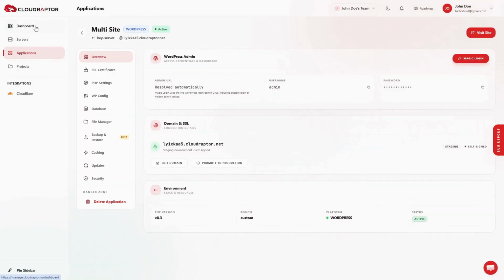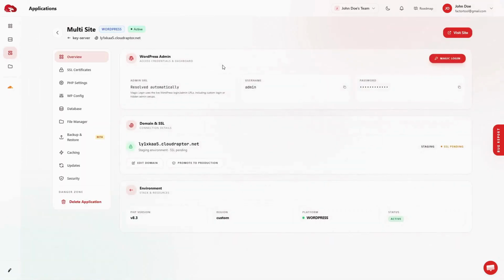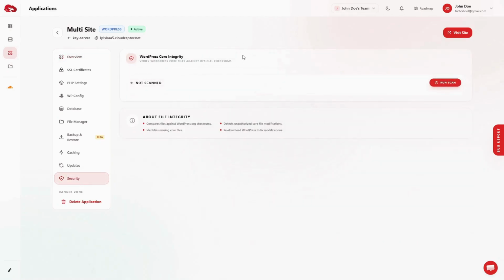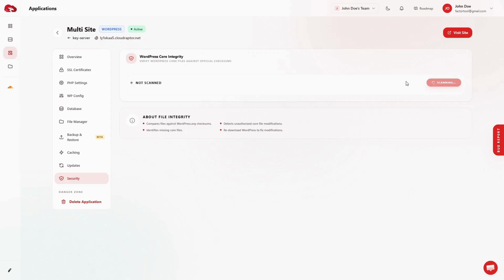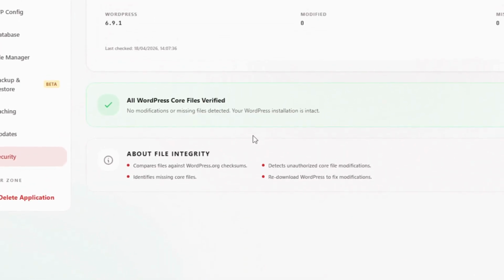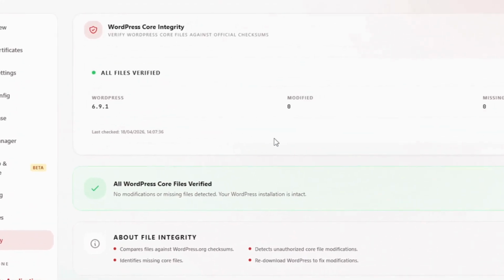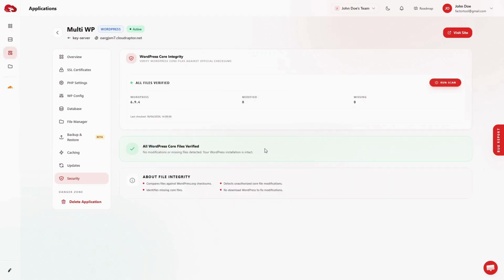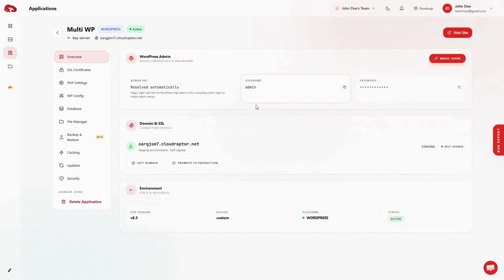How to Run a WordPress Security Scan in CloudRaptor (Step-by-Step 🔐)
Check Your WordPress Site for Hacks (CloudRaptor Security Scan Guide)
Want to make sure your WordPress site hasn’t been tampered with? In this tutorial, learn how to run a security scan using CloudRaptor and verify your core files instantly.

CloudRaptor’s WordPress Core Integrity tool compares your installation with official checksums from WordPress.org to detect unauthorized changes, missing files, or potential security issues.

This is one of the fastest ways to confirm whether your WordPress installation is safe and unmodified.

How to access the Security tab in CloudRaptor
Running a WordPress core integrity scan
What the scan checks (files, checksums, integrity)
How to interpret scan results
What to do if issues are detected
Limitations of the scan (core files only)

⚙️ How the Scan Works
Compares your WordPress core files with official checksums
Detects modified or missing files
Identifies potential file tampering
Provides detailed results for investigation

⚠️ Important Note
This scan only checks WordPress core files
It does NOT affect plugins, themes, uploads, or your database
Your website content remains completely untouched

🛡️ Best Practices
Run scans regularly
Check after updates or unexpected behavior
Investigate any modified files immediately
Reinstall core files if needed

🎯 Key Takeaway

A quick security scan can help you detect hidden issues early and keep your WordPress site safe.